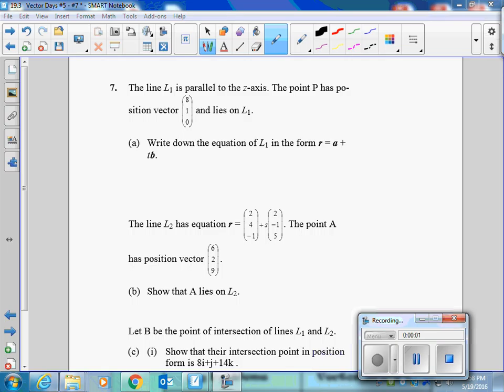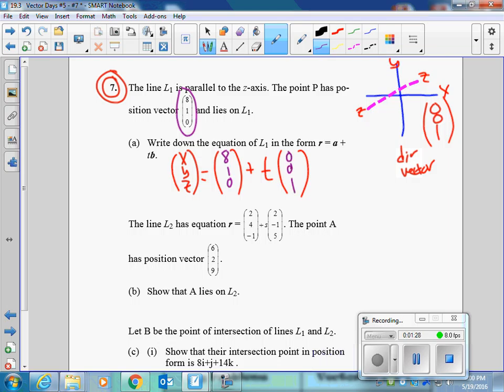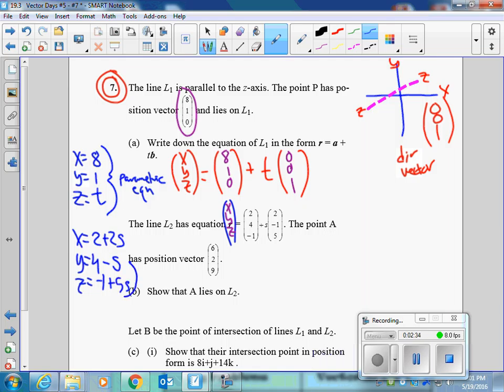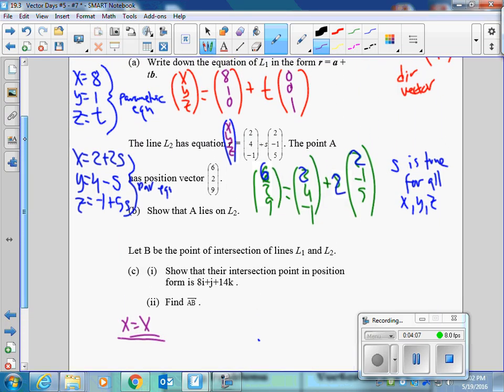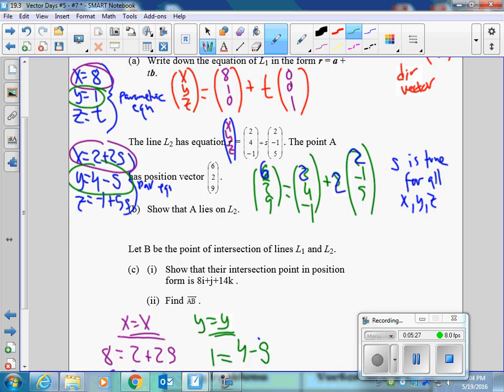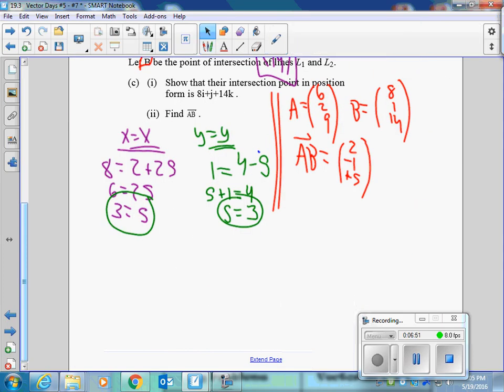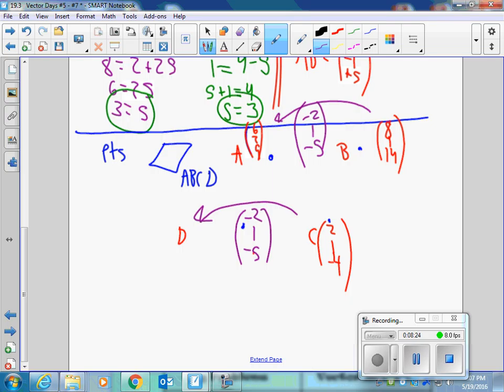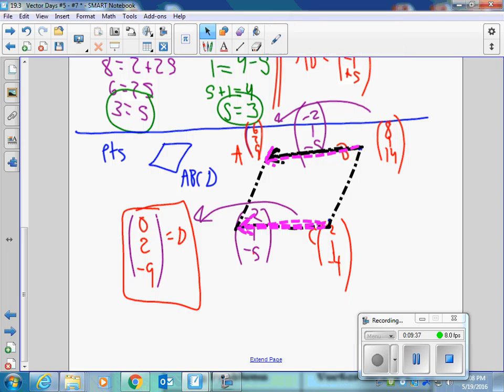HPC #7 Green Packet 5 19